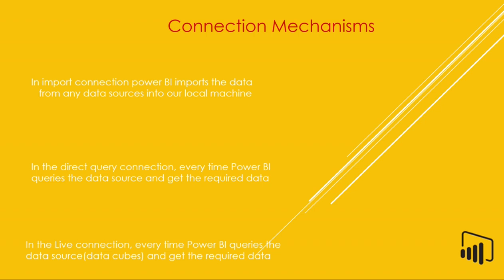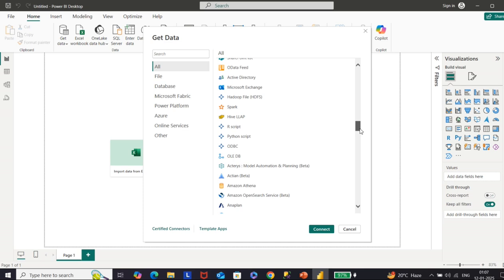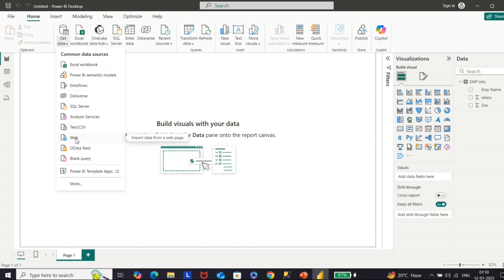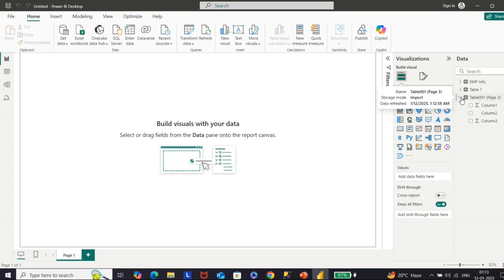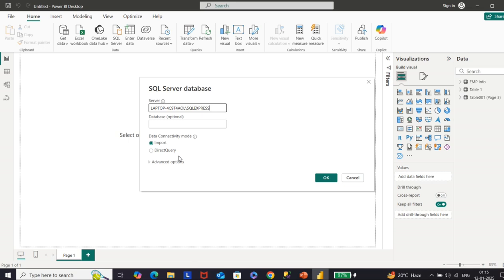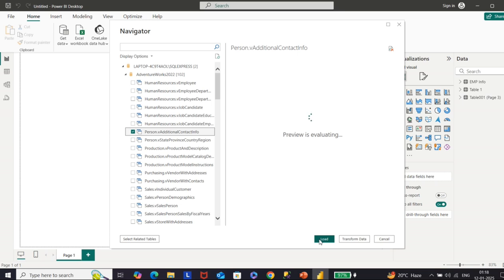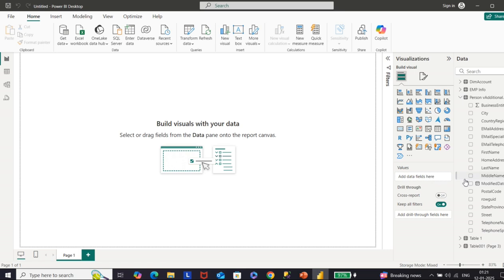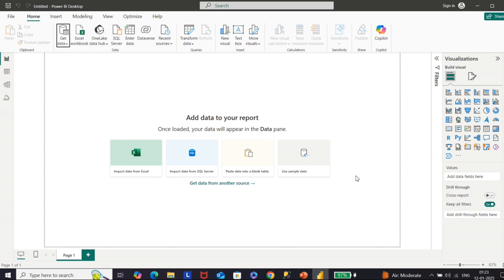How To Connect Data Sources In Power BI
How to connect different data sources in Power BI,we will look into the detailed demo-based interactive session by a professional to guide you through the steps taken to connect a data source in Power Bi, along with data importing modes available in the Power Bi, and look into multiple data sources options available in the Power Bi. The following topics are covered in this session on how to connect data sources in Power Bi